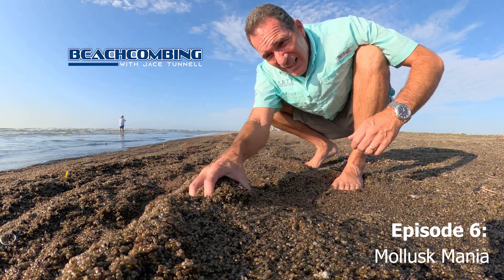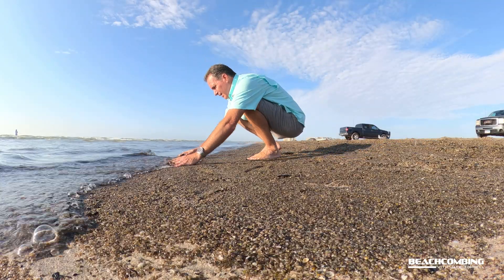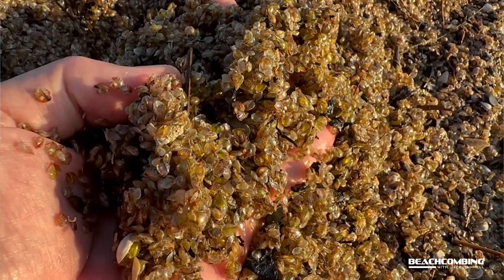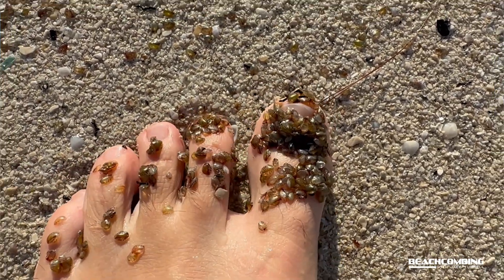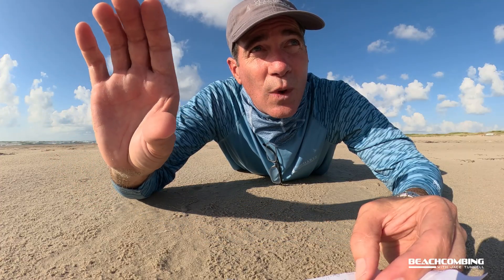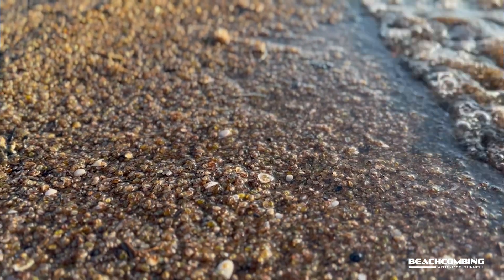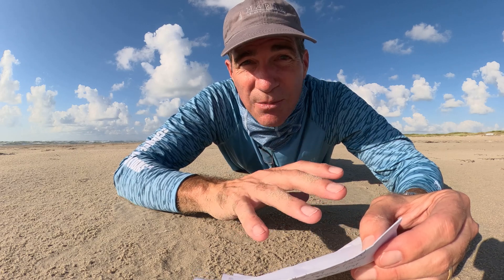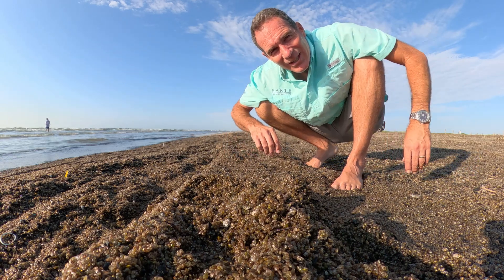Beachcombing - Mollusk Mania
We had an interesting event happen on North Padre Island in Texas this past week where we had a massive amount of mollusks wash up at one time. They all looked to be juveniles from the family Pteriidae, which is the feather oyster family, containing species such as the pearl oysters. Watch this episode of Beachcombing with Jace Tunnell to find out more on why they might be washing up in such large quantities.

Thanks to the Coastal Bend Bays & Estuaries Program for providing some video footage of birds feeding on the bivalves.